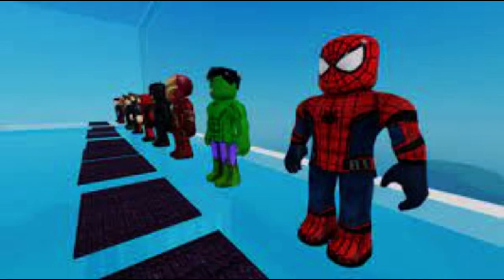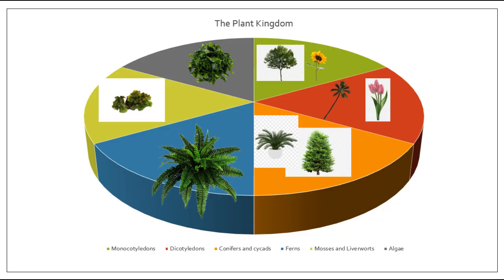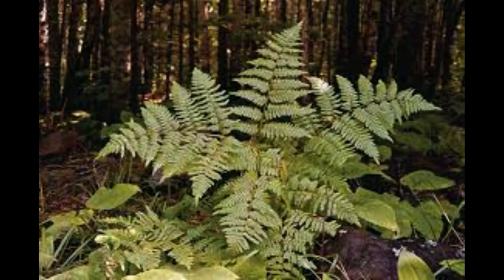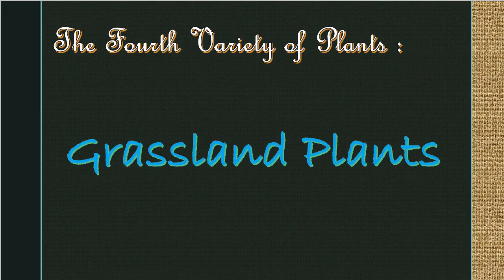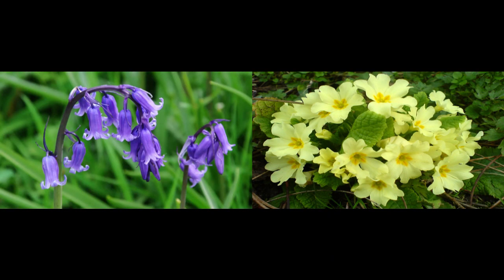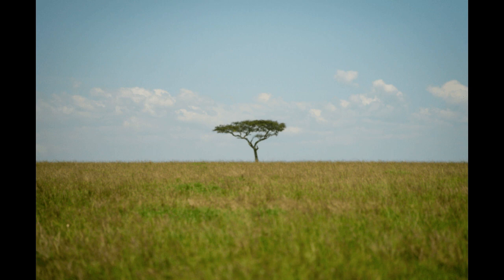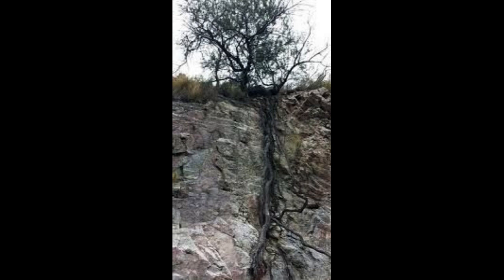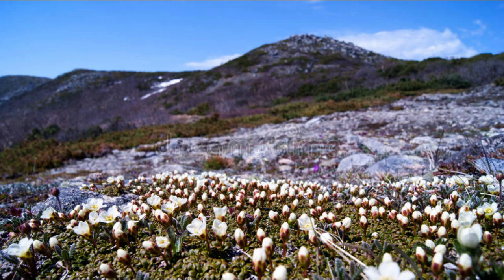Let's Know More Spinoff series : 7 Different Varieties of Plants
We are going to know about many varieties of plants today.